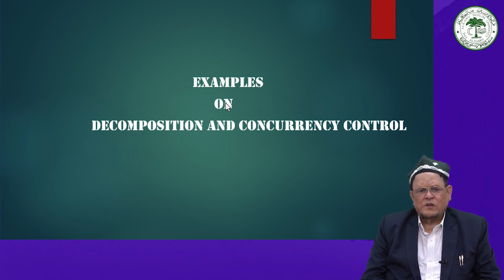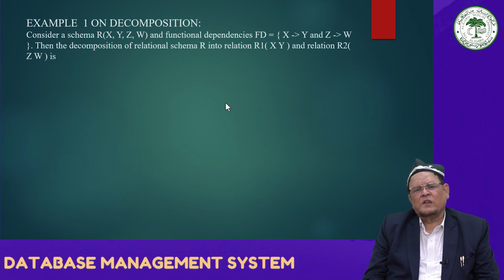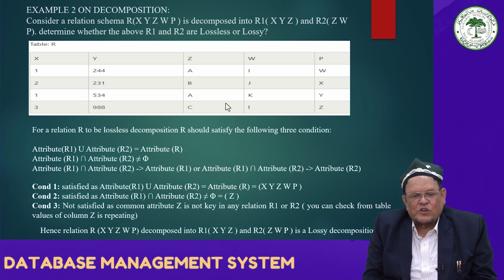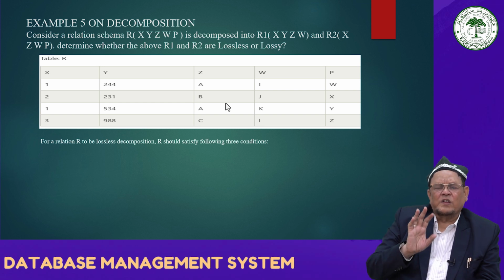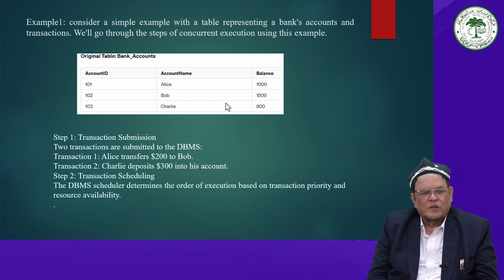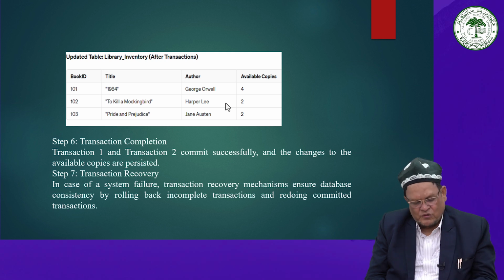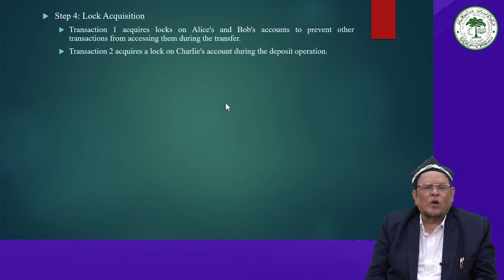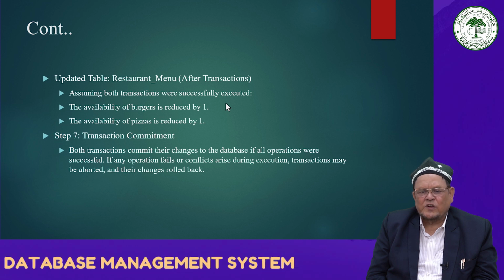Example on Decomposition and Concurrency control